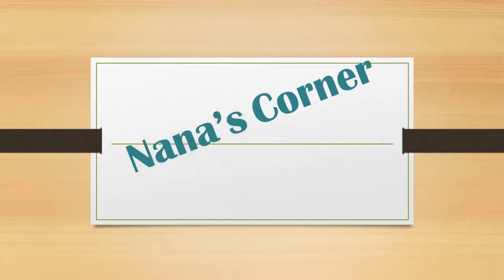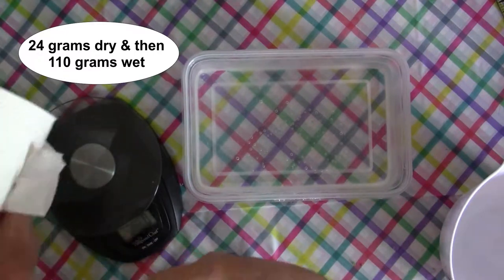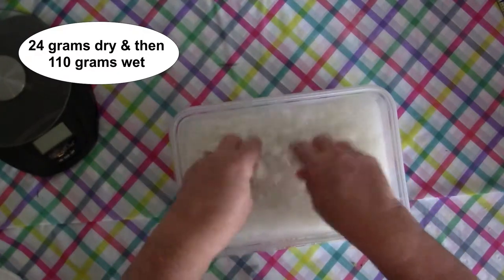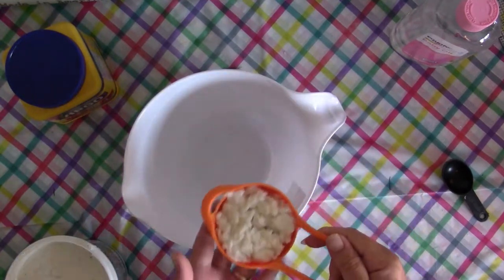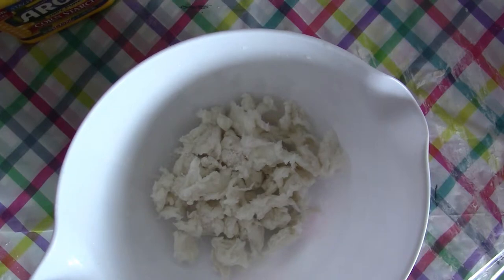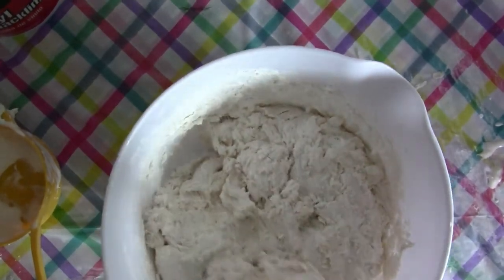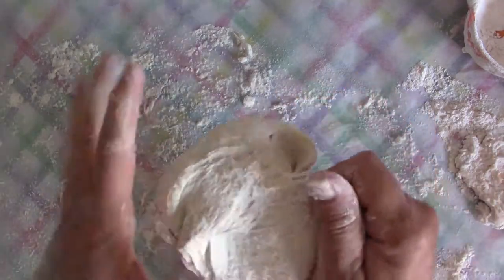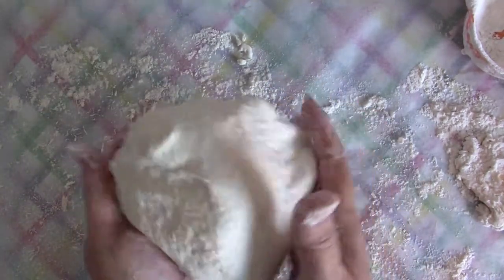DIY - Air Dry Clay tutorial - Under $2.00 to make 2 lbs!!!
In this video, I show you start to finish how to make air dry/hardening clay from household items. This DIY clay is great for creating all kinds of items from embellishments to miniature houses and everything in between! It's smooth, doesn't crack and has little to no shrinkage!

Combine the following:

1/2 cup toilet paper (measure at 24 grams dry, then measure it to
                                             110 grams wet)
1/2 cup Joint Compound (200 grams)
1/2 cup Elmer’s glue (130 grams)
1/2 cup cornstarch (70 grams)
3 tablespoons mineral oil (baby oil)
1/2 cup all-purpose flour (70 grams) to start
Then, add up to 3/4 cup (100 grams) all-purpose flour and mix/knead.

The cost comparison between store bought clay and making your own:
DAS Air Hardening Modeling Clay, 2.2 lb. Block (on Amazon Prime) = $10.49
  VS
DIY Air Hardening Clay 2 lb = $1.89

Cost Breakdown from Walmart Prices -

Toilet paper - $.50/roll (1/4 roll = $0 .12)
Joint compound – $3.38/qt (1/2 cup=$0.42)
Elmer’s white glue – $10.92/gal (1/2 cup=$0.34)
Cornstarch $1.48/16 oz (½ cup=$0.37)
All-purpose flour $1.48/32 oz (1 ¼ cups= $0.46)
Baby oil $2.47/20oz (3 TBSP= $0.18)

Join my FB group to show me your creations and to get more tips, bargains, and updates: